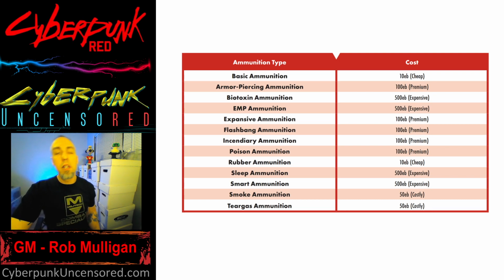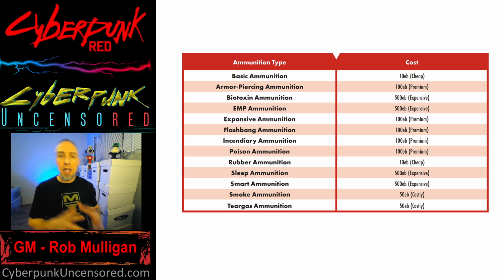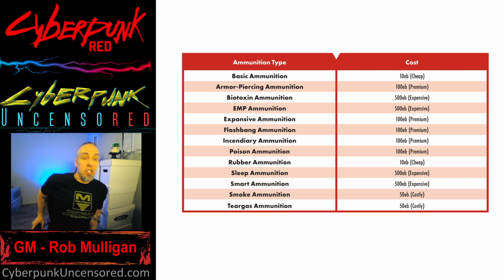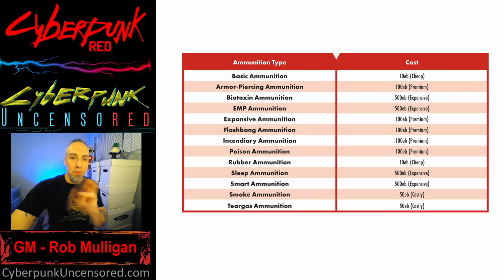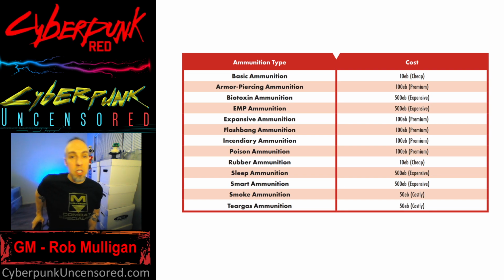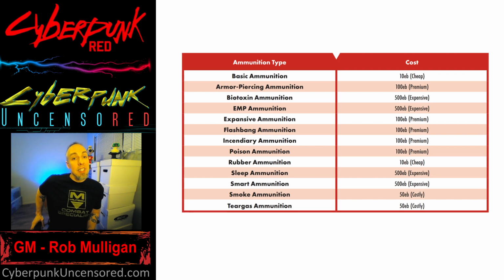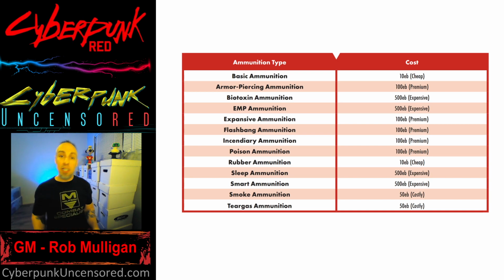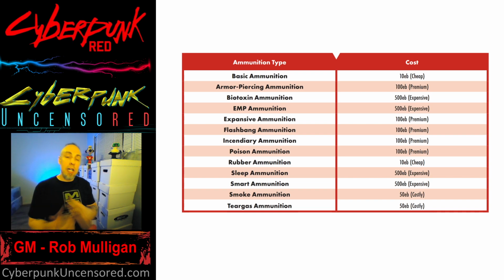CYBERPUNK RED Ammunition Crash Course Tutorial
Cyberpunk RED Ammunition offers a variety of options and each one has it's own nuance and this tutorial crash course will teach you all about it! BIG Thanks to R.Talsorian Games for this opportunity!
Addendum: DON'T FORGET "SMART AMMO" NEEDS A SMART GUN AND INTERFACE PLUGS ETC... ALSO, INCENDIARY AMMO & SMART AMMO NOW ALSO WORKS WITH SHOTGUN SLUGS. Smart ammo will NOT work if you don't have the smart gun attachment nor cyberware for smart guns (interface plugs, neural link)!

Join us!